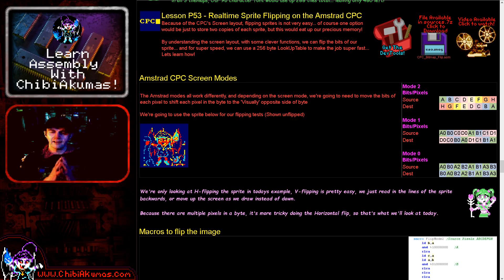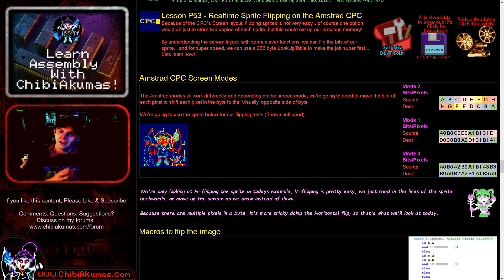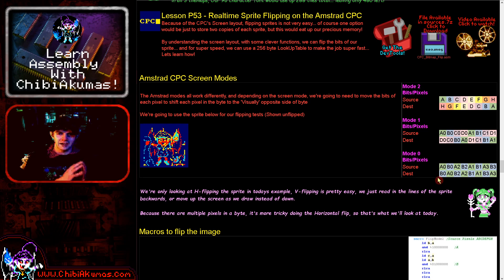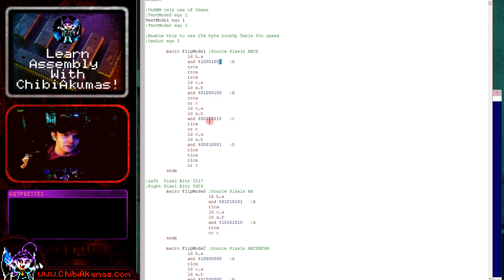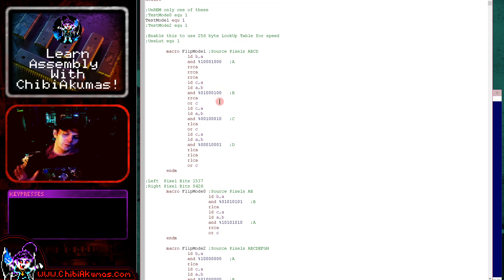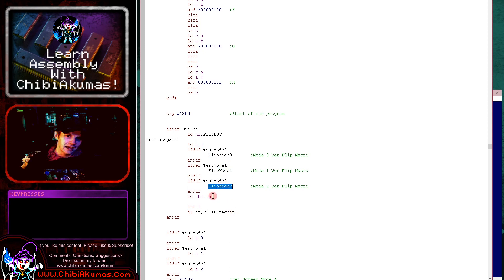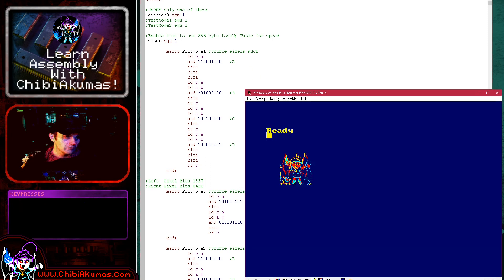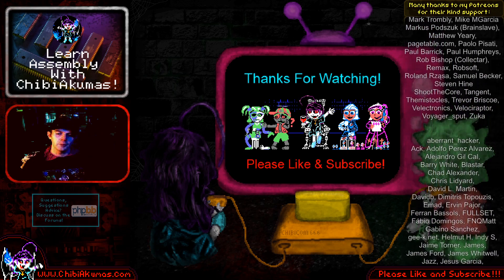Realtime Sprite Flipping on the Amstrad CPC - Z80 Assembly Lesson P53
Because of the CPC's Screen layout, flipping sprites is not very easy... of course one option would be just to store two copies of each sprite, but this would eat up our precious memory!
By understanding the screen layout, with some clever functions, we can flip the bits of our sprite... and for super speed, we can use a 256 byte LookUpTable to make the job super fast... Lets learn how!